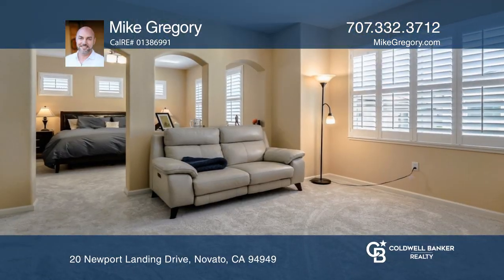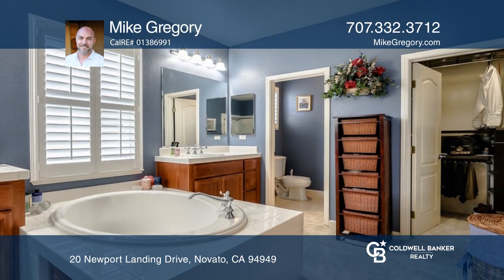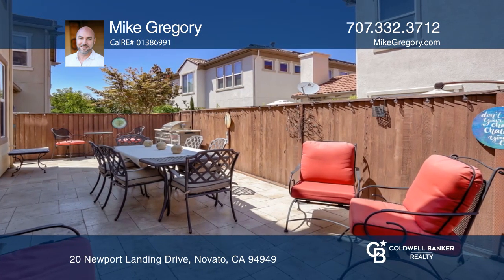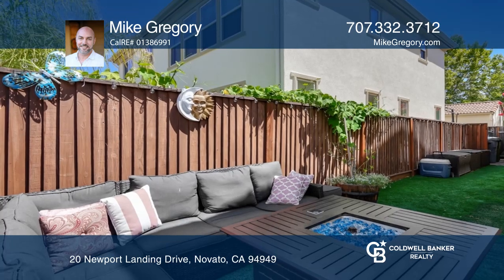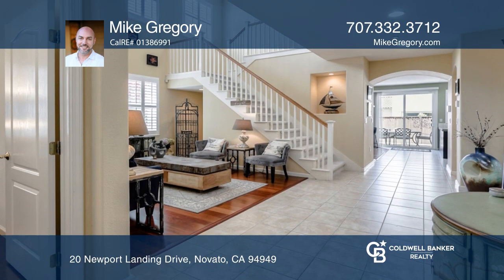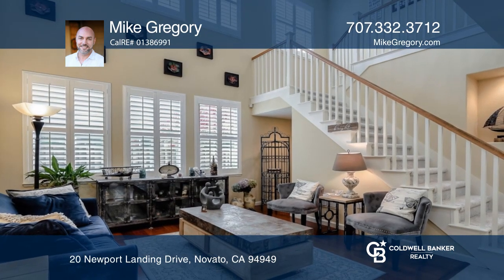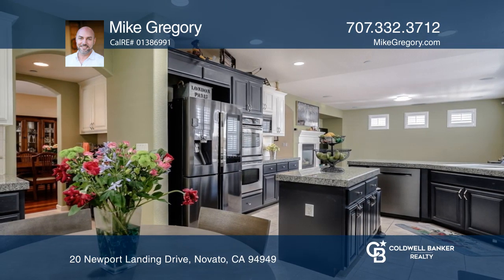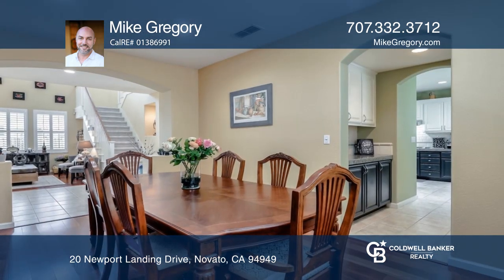20 Newport Landing Drive Novato, CA | ColdwellBankerHomes.com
20 Newport Landing Drive, Novato, CA

At 4bdr/4.5 bath, this custom home offers one of the most sought after floorplans in Hamilton. Upstairs enjoy a luxurious 2-room master suite with spa-like bathroom and walk-in Elfa-design closet; 2 large bedrooms each with full bath and closets en-suite; laundry room and bonus loft. Just off the front en